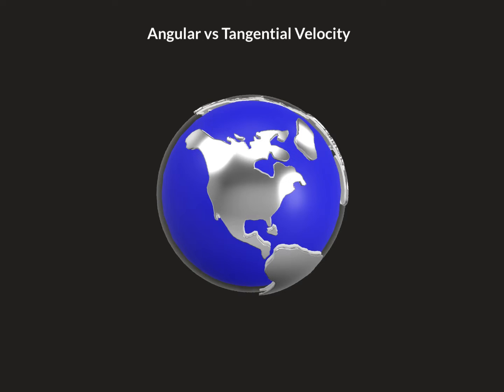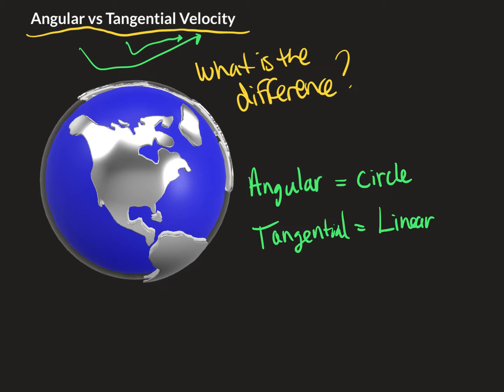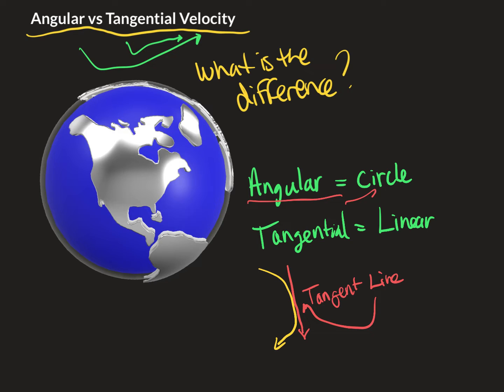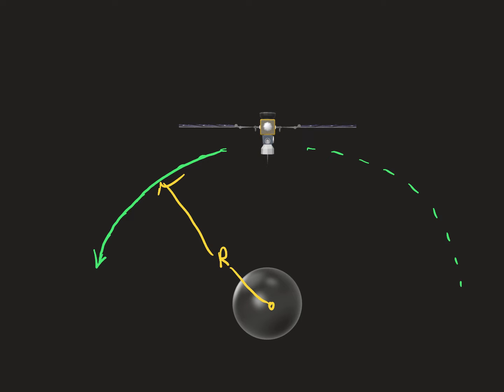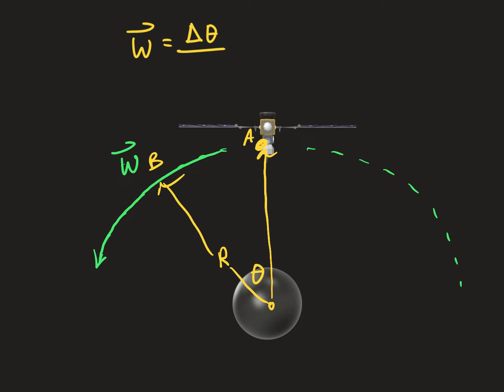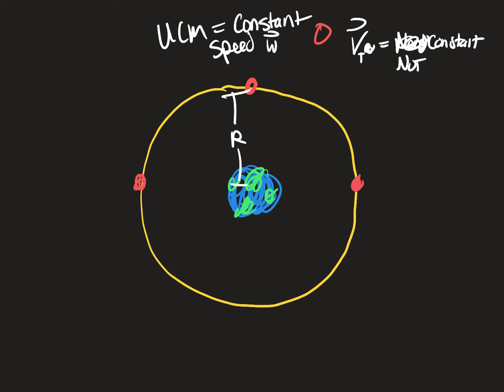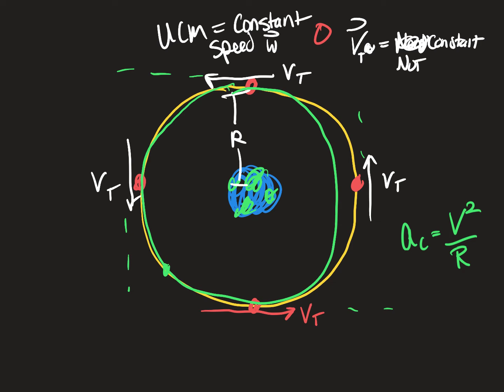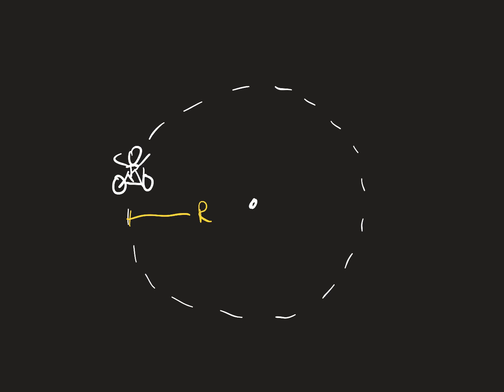Tangential vs Angular Velocity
This video will discuss the difference between Angular and Tangential (Linear) Velocity.